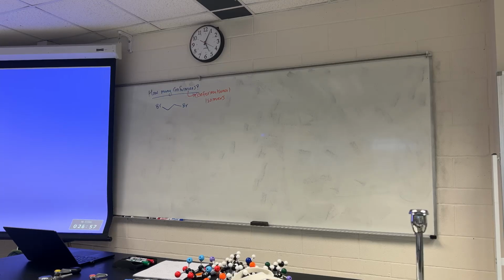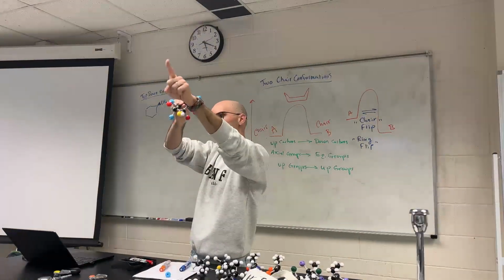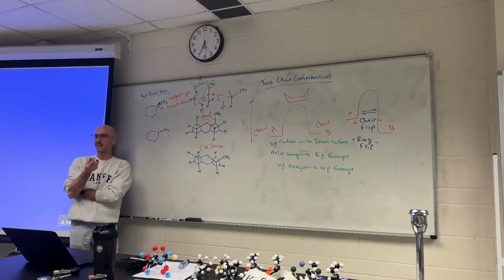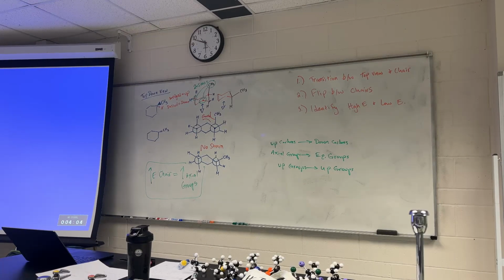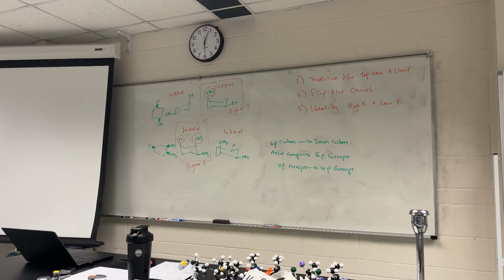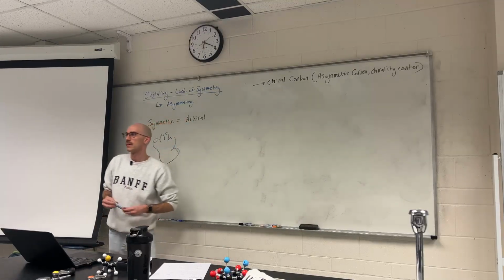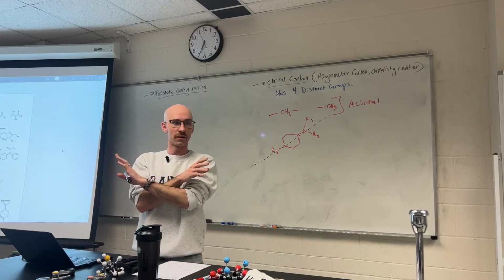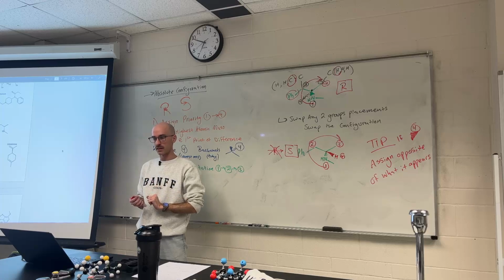Chair Conformations, Chiral Carbons, and Absolute Configurations